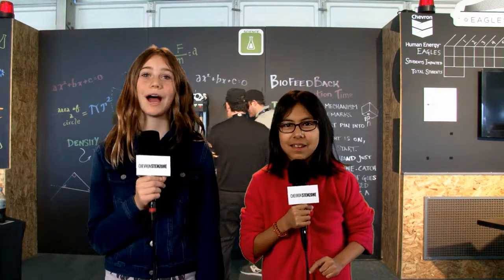STEM ZONE 2015 Pebble Beach Pro AM Saturday Group 03